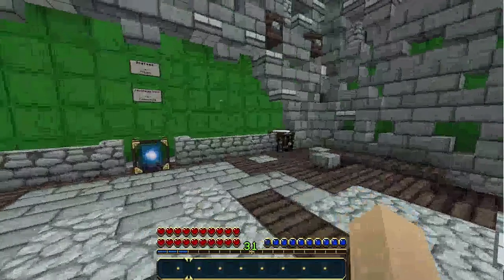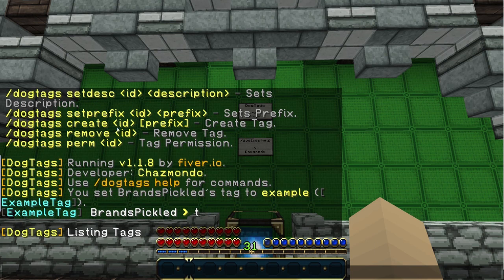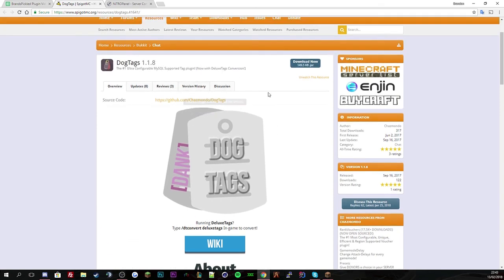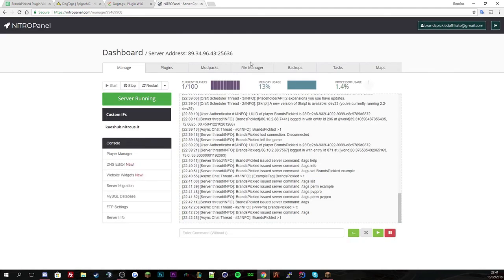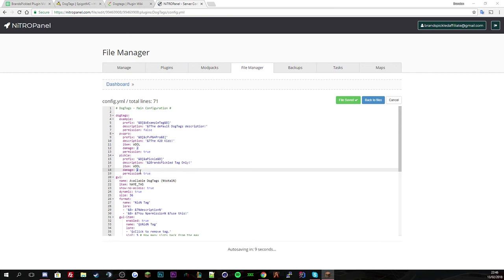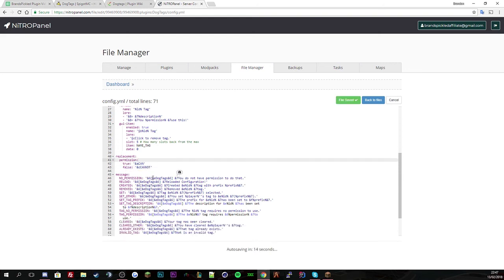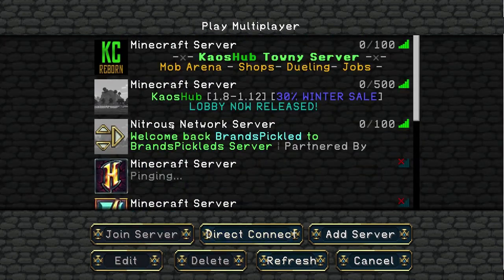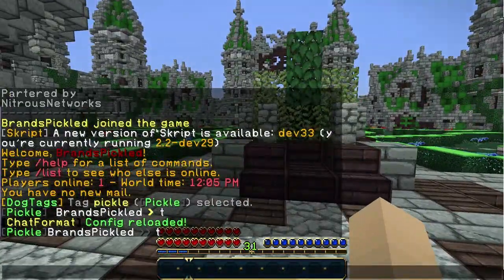Minecraft Plugin Tutorials - DogTags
Order you own server today!!

My Minecraft Server:
● Server IP - Play.KaosHub.co.uk